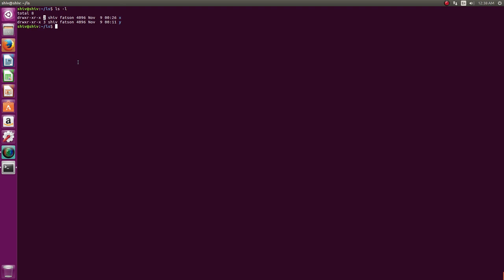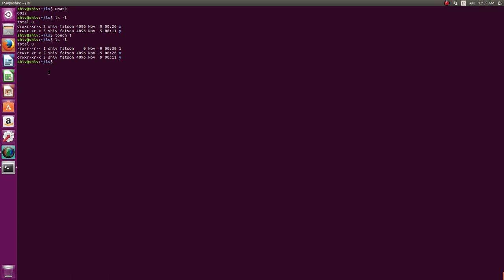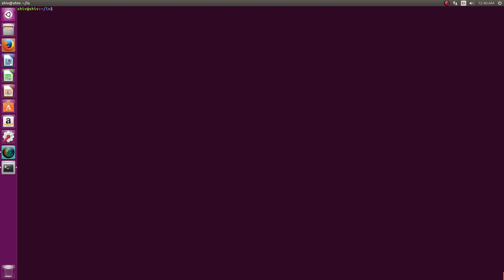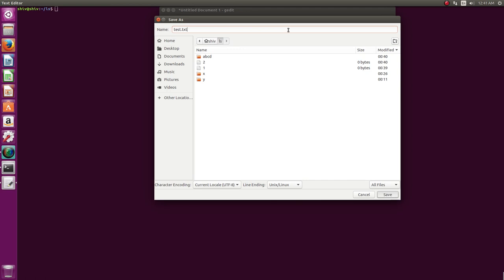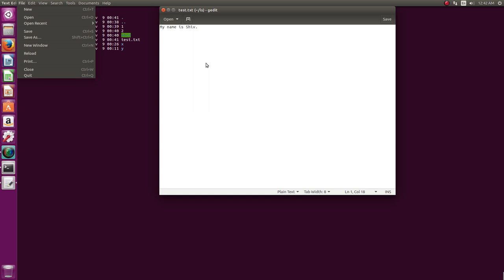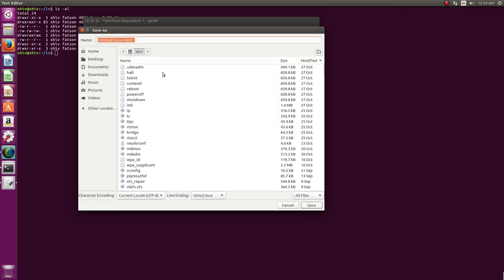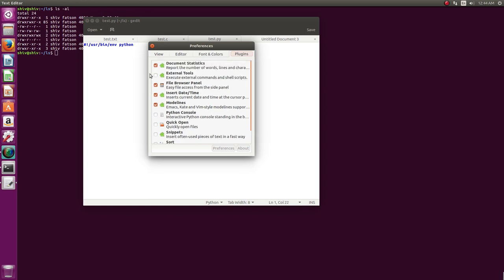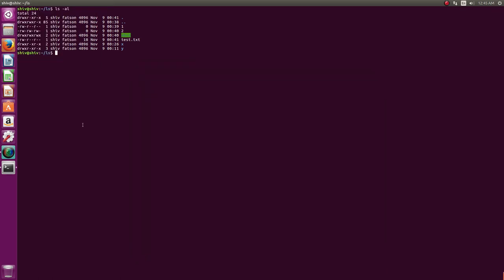Linux Commands Beginners Guide 5 Gedit Basics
Please watch at HD for optimal font rendering.